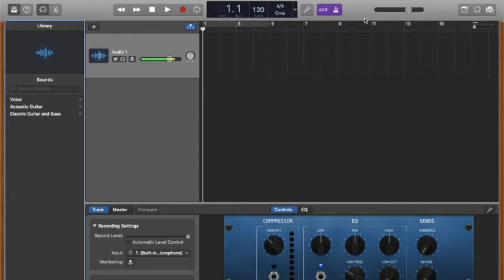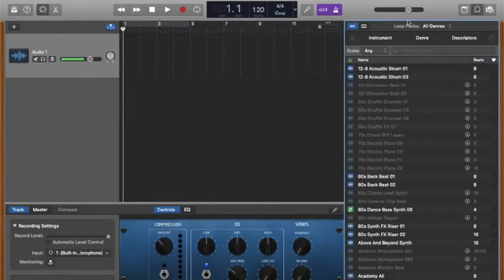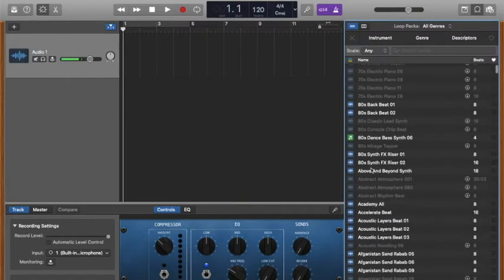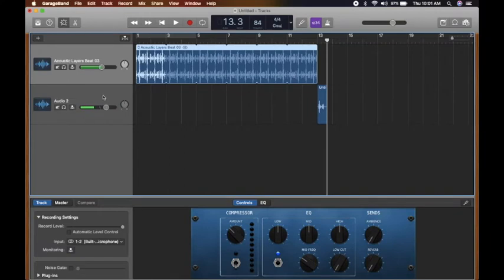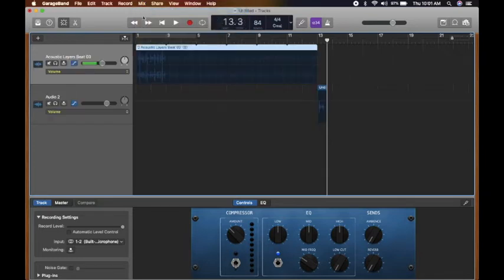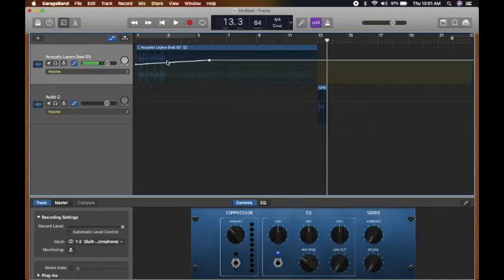Fade in and Fade out clips on Garageband.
Fade in and fade out clips on garageband with this tutorial.you can use this simple way to actually fade out audio in a podcast or a song.Hope i have helped you learn something new